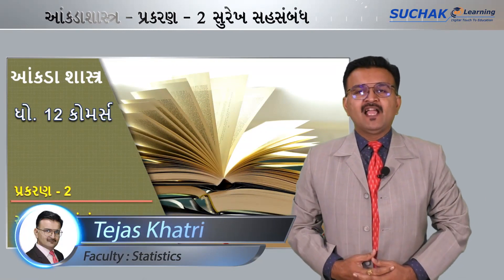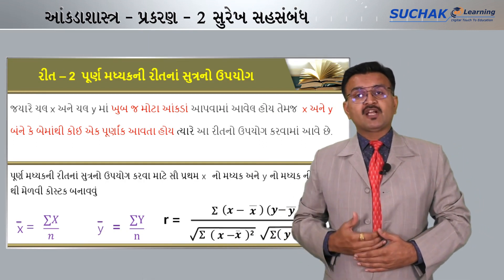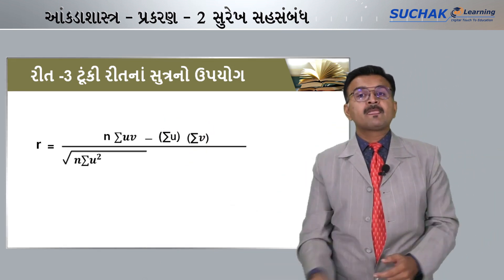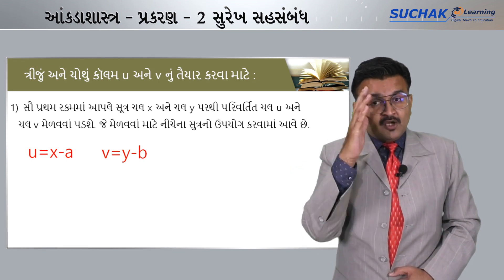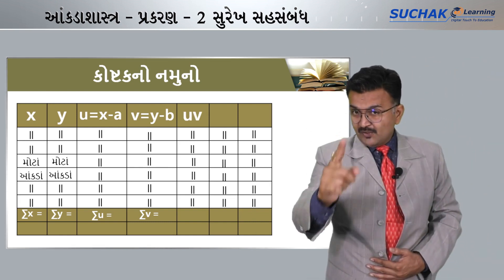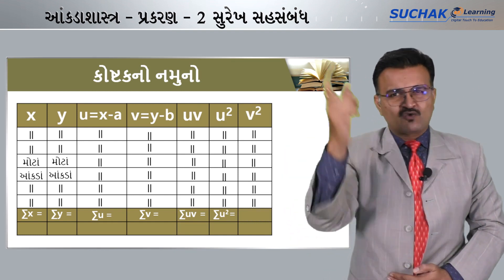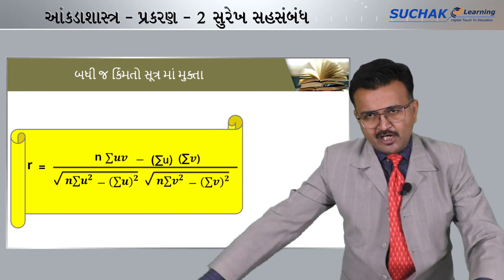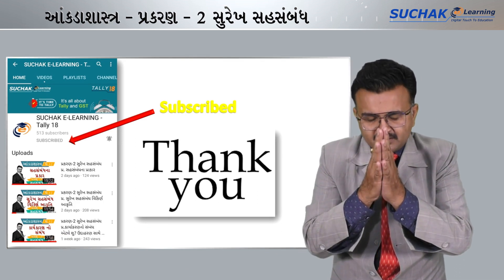SAHSAMBANDH | STD 12 | STATISTICS | LINEAR CORRELATION | TUNKI RIT NA SUTRA NO UPAYOG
Also watch our previous lectures related to this topic by clicking the link given below:
અમારા જૂના લેકચરના  વિડિયો જોવા માટે નીચે આપેલી લિન્ક પર ક્લીક કરો:

Address: 502/503, Cosmo Complex, Mahila college chowk, Rajkot.